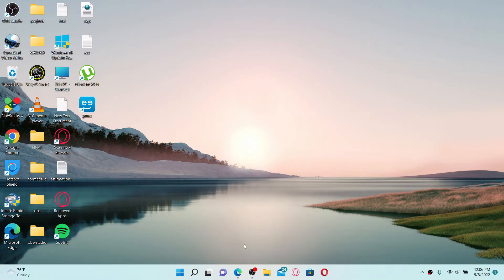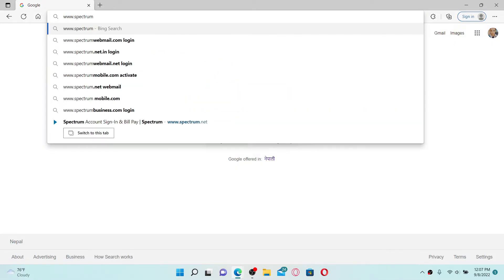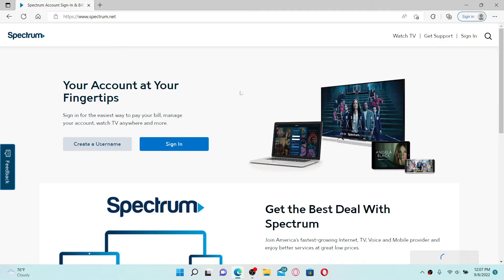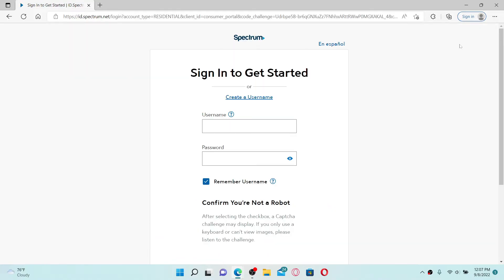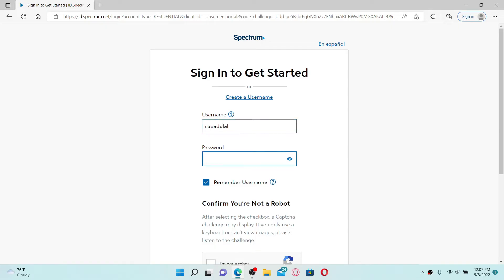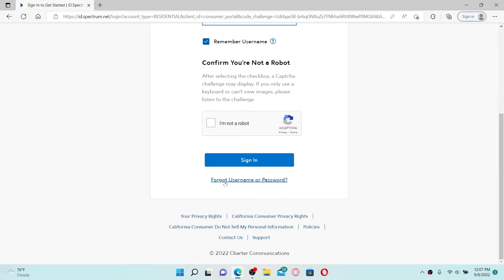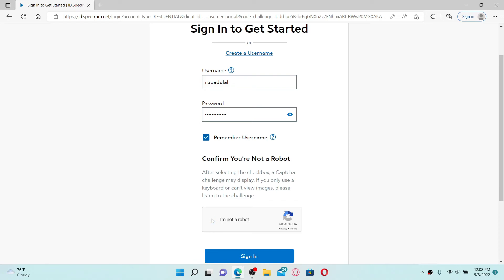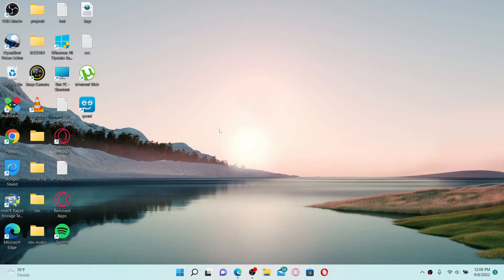How to Login Spectrum Internet Account | Spectrum Internet Sign In 2022 | spectrum.net Login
Having issues logging in to Spectrum Account? Here in this tutorial, we will show you easy and updated process on how to login Spectrum Internet account instantly in few minutes. Make sure the username and password you enter while signing in to spectrum.net is correct to avoid spectrum login problems.

CHAPTERS
0:00 - Intro
0:23 - Steps to Login Spectrum Internet Account
1:12 - Outro